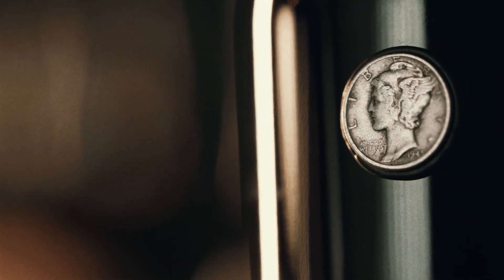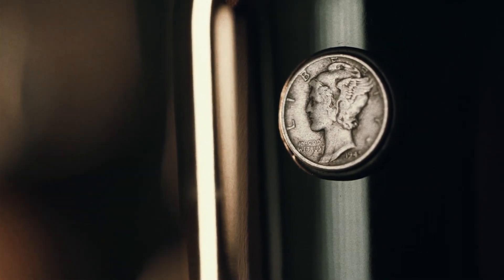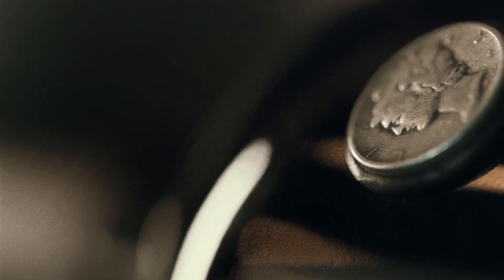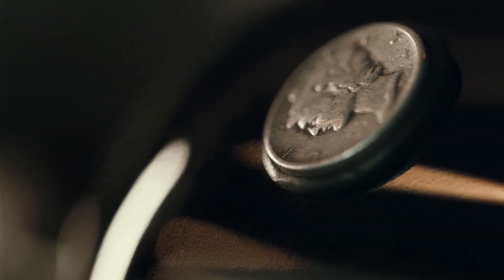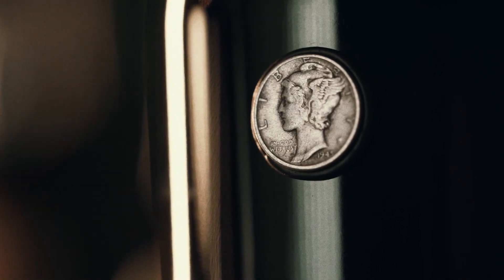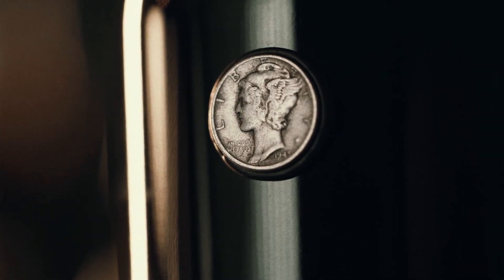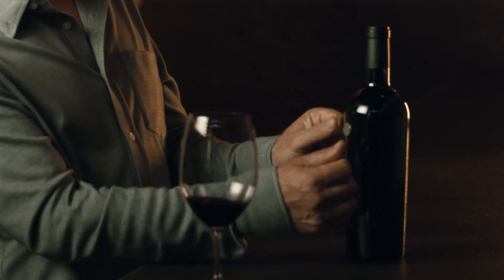Giới thiệu về rượu vang Orin Swift Cabernet Mercury Head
Dark violet with a ruby crown, the wine exhibits classic Napa Cabernet aromatics with our style: black fruits—plum and cherry—dark chocolate, leather, and Rutherford Dust coalesce from the glass. The entry is elegant and begins to flood the palate with notes of cassis, blackberry, blueberry, caramel, and a touch of brown sugar and cinnamon: rich and bold. Seamless and focused, the wine closes with lingering dusty tannins and a touch of baking chocolate. Orin Swift Mercury Head Cabernet is introduced with rich primary aromatics of cassis, blueberry, and black cherry, complemented with hints of lavender, chaparral, and sandalwood.